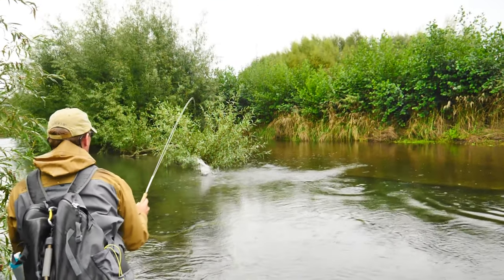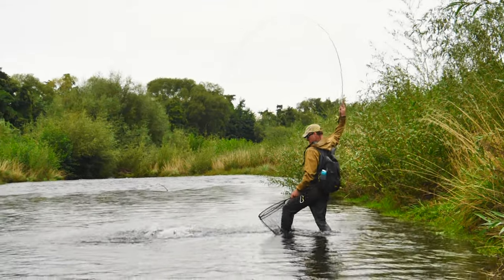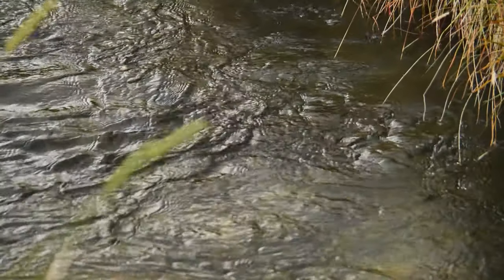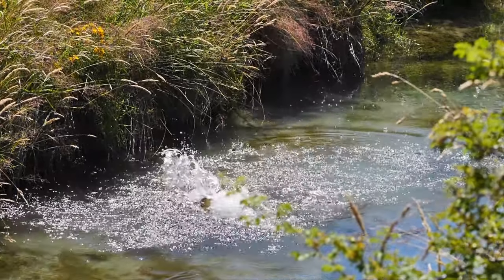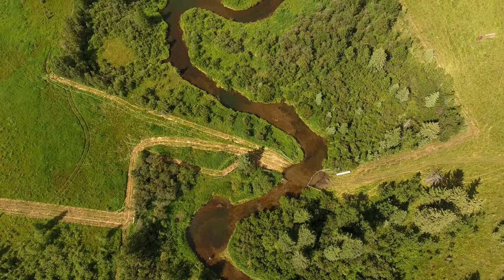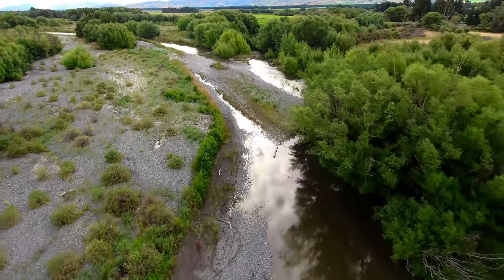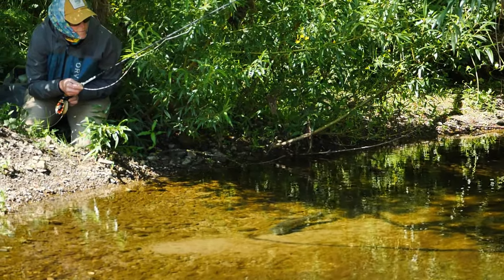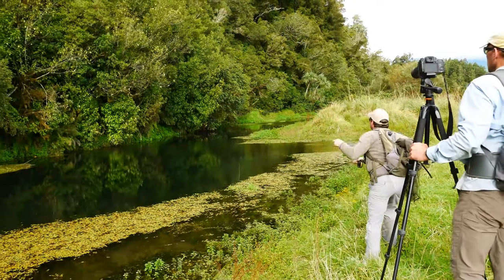Fly Fishing Trout Streams Master-Course Announcement!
We're thrilled to share a clip of our Fly Fishing Trout Streams Master-Course with you!

This course is literally everything at the foundation of what we do on small to medium trout streams and breaks everything down in chronological order to (hopefully) have that trout of your dreams hit your net. We'll publish the new chapters monthly.

CHAPTERS:
1 - Introduction & Gear & Equipment - Everything we use & choose and why.

2 - Casting - We look at the casting clock on small streams; energy transfer through short lines and long leaders; narrow casting opportunities; timing & accuracy; false casting; casting while respecting the small stream environment to deliver your line & fly without spooking the trout!

3  - Casting - A DEEP DIVE into the Bow & Arrow Cast. Approach, timing, leading the trout, respecting the environment, setting the hook after a bow & arrow cast through bush, and how to to maximize your bow & arrow cast accuracy and distance while also tempering how your fly, line, leader and tippet land. This is a key unit!

4 - Casting Over - Casting in heavy bush begs us to make things up but it's imperative to have a solid starting place. This unit looks at these scenarios and how best to tackle them.

5 - Casting Lanes - The hardest part about fly fishing small to medium-sized trout streams is finding a casting lane in the heavy bush to actually be able to back cast, roll cast, or to shoot your bow & arrow cast. We look at how to identify the best lane so you can deliver the fly with confidence.

6 - Lateral Line Part 1 - We look at what the lateral line is, how trout use it and how we use it to our advantage to draw the trout to our fly. We also examine how we can induce and somewhat control directionality of trout eating our fly in aiding our hook set and to draw it out far enough from cover to have a chance at landing it.

7 - Lateral Line Part 2 - Real life situations of its effectiveness.

This 3 part chapter is dedicated to answering exactly that!

9 - Finding Your Trout Stream Part 2 - We continue our discussion of how to talk to land owners, what questions to ask, how to maximize the information you need without inundating land owners or leaving them feeling "used".

10 - Finding Your Trout Stream Part 3 - We look at using Google Earth and how Dave has used his Forest Service background to identify interesting locations and how to use ground truthing association to extrapolate what a piece of water and the riparian habitat experience might be.

11 - Developing A Mindset & Plan Part 1 - We discuss what we apply before we even leave the house. What has the weather, water flow, hatches, temperatures and in-stream temperatures or angling traffic likely been prior to your arrival? Use the evolution of your knowledge & skill to improve your plan.

12 - Developing A Mindset & Plan Part 2 - We discuss prospecting to understand the fish on new water - what's there, how do they behave, what do they look like in the water? Spooked fish or refusals to a prospected beetle or a streamer gives you heaps of information.

13 - Position - If you can't be in the best location to cast in a manner to control the hookset or the fight, you simply will lose trout unnecessarily. Note that the choice of position comes before the discussion of approach.

14 - Approach - Getting into the right position takes time. Doing so while respecting the small-stream environment is a make or break proposition.

15 - Hook set - We look at how he can get a good hook set by dictating a few variables to our advantage - since we understand trout behaviour, have observed its feeding cycles and forage we can use this to our advantage in timing the cast to lead the trout to where we want it to eat quite often so we can set the hook in our chosen direction, etc

16 - Fighting Trout in Small Streams - Big trout in small streams can appear to be chaos, but if you know their tendencies and where they're likely trying to go, you can use offset angles, folds, pauses, etc to your advantage at key times of the fight to slowly win the small battles so you eventually win the tug of war.

Dave & Amelia Jensen